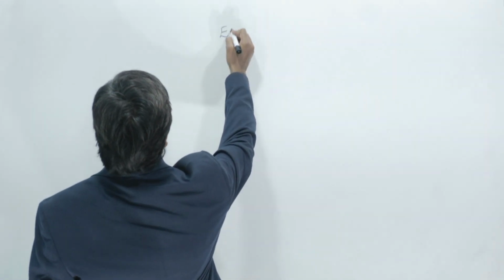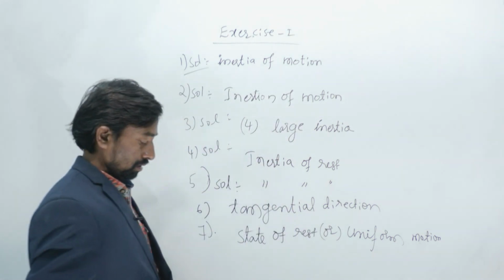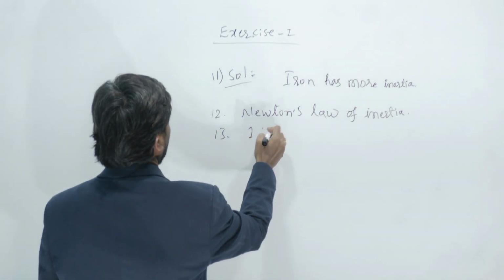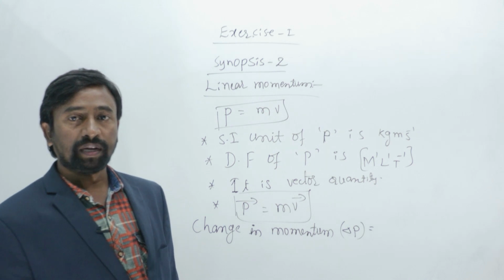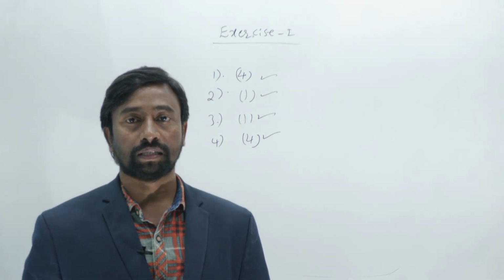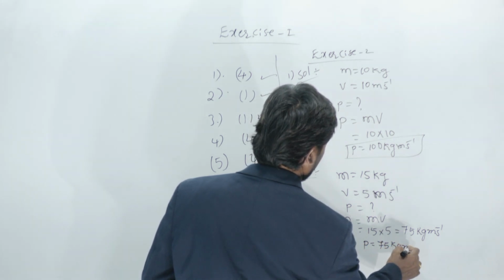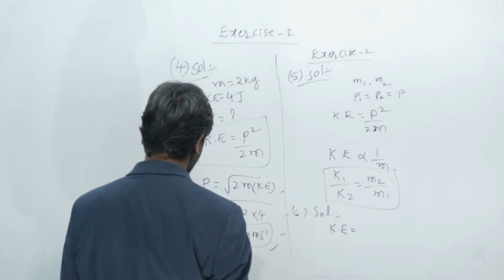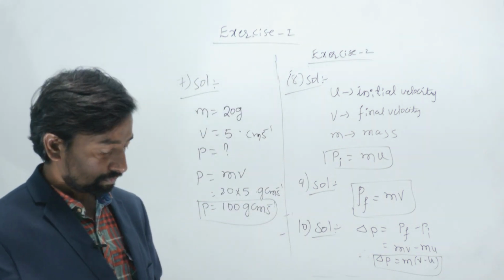IIT GRADE 7 PHYSICS NEWTON'S LAW OF MOTION EX 1 PROBLEMS